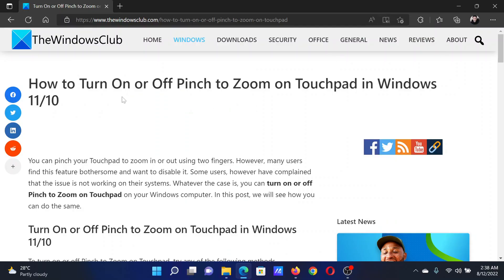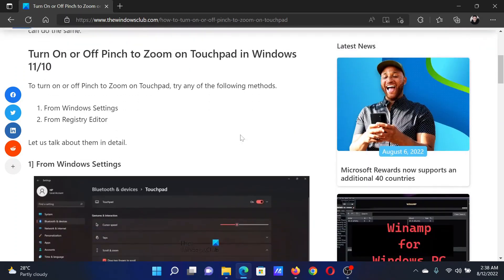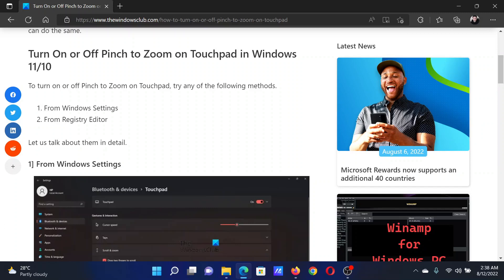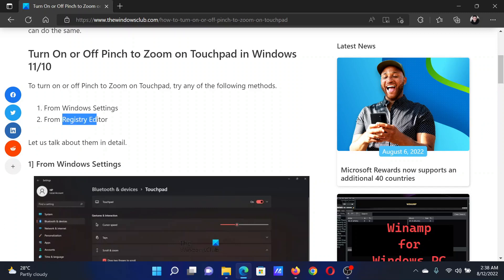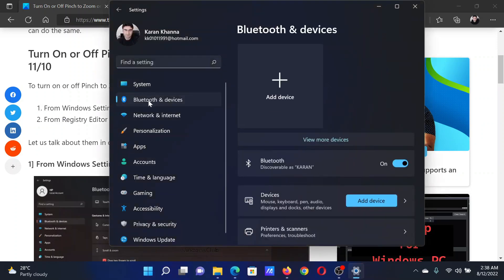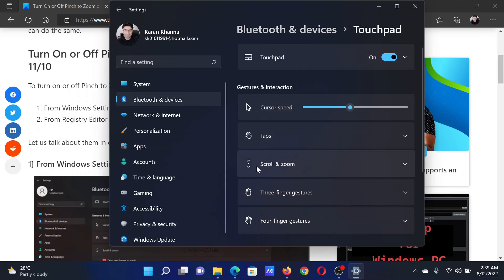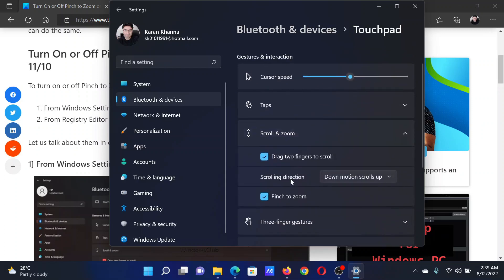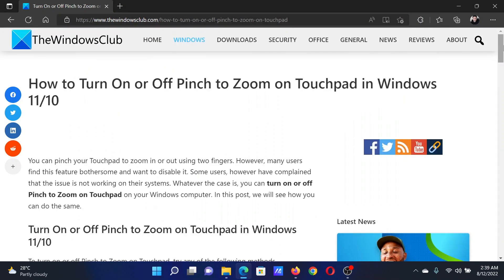Turn On or Off Pinch to Zoom on Touchpad in Windows 11/10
You can pinch your Touchpad to zoom in or out using two fingers. However, many users find this feature bothersome and want to disable it. Some users, however have complained that the issue is not working on their systems. Whatever the case is, you can turn on or off Pinch to Zoom on Touchpad on your Windows computer. In this guide, we will see how you can do the same.

To turn on or off Pinch to Zoom on Touchpad, try any of the following methods:

1] From Windows Settings

2] From Registry Editor

Timecodes:
0:00 Intro
0:30 Procedure through Settings